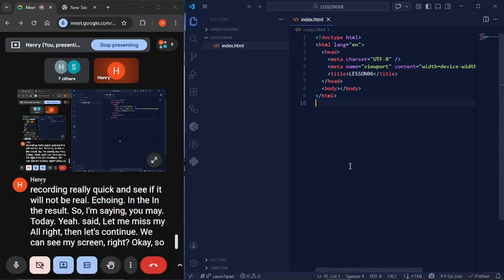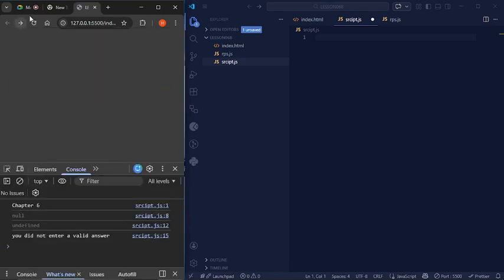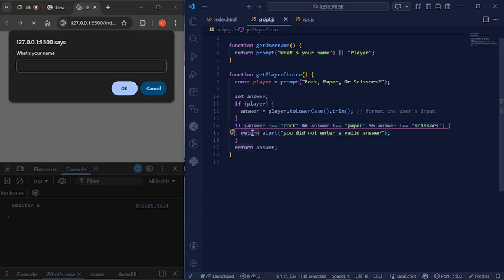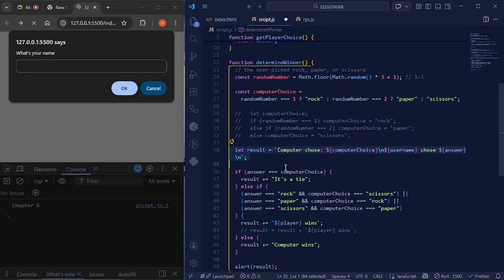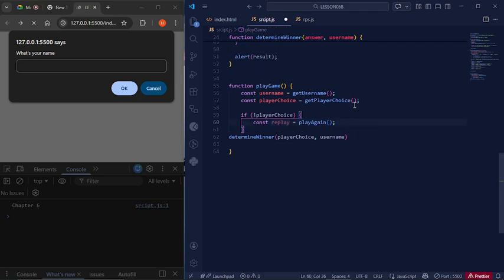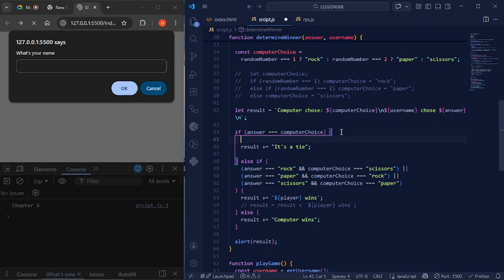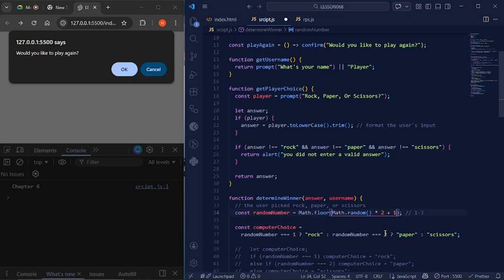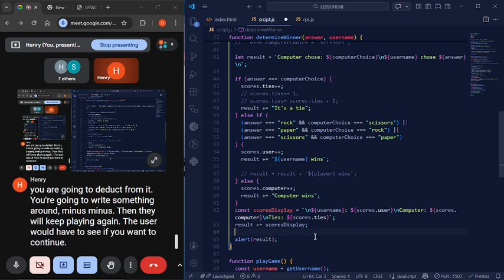JavaScript for Beginners (Live) 6: Functions | R Functions | Code Refactoring | RPS Game